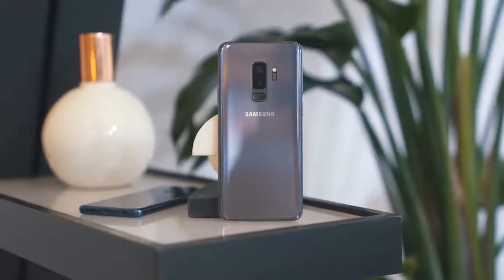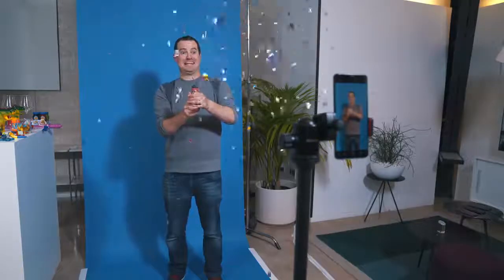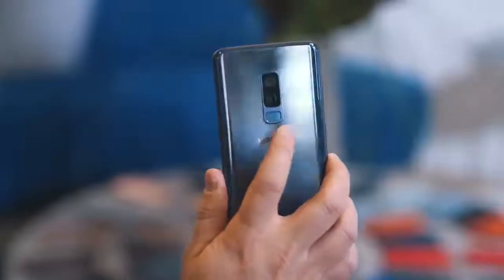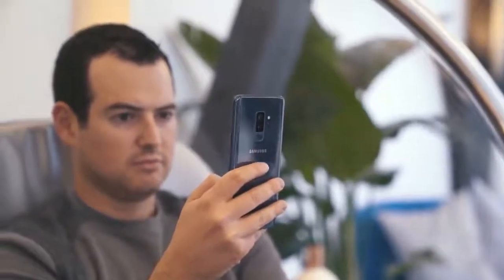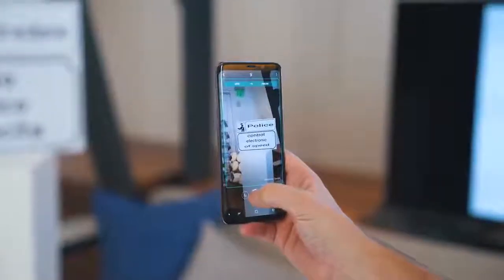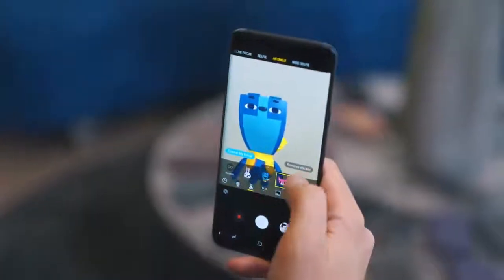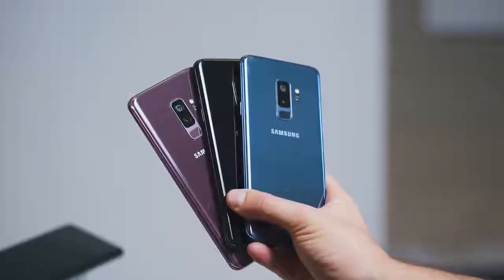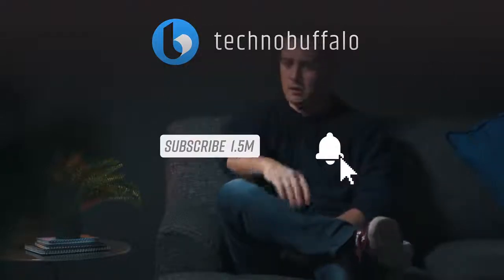Samsung Galaxy S9 First Look : It Could be 'iPhone X Killer'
--Key Features:
Review Price: £739
5.8-inch OLED quad HD+ Infinity Display
Snapdragon 845/Exynos 9810
4GB RAM & 64GB/256GB storage + microSD up to 400GB
12 megapixel single rear camera with mechanical variable aperture of both f/2.4 and f/1.5
8MP front camera with f/1.7 aperture

This is our first look at the Samsung Galaxy S9:
The Samsung Galaxy S9 and S9 Plus phones have been unveiled in Barcelona. You can watch a replay of Samsung's press conference on YouTube, but we already have all of the new details on the new phones, including specs, pricing and initial hands-on impressions.